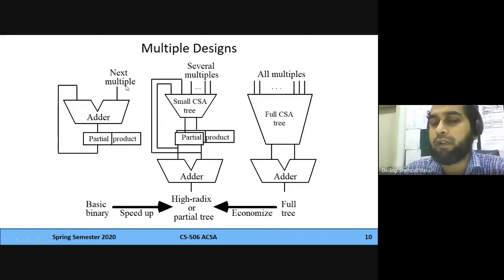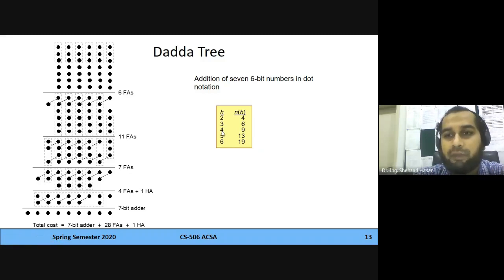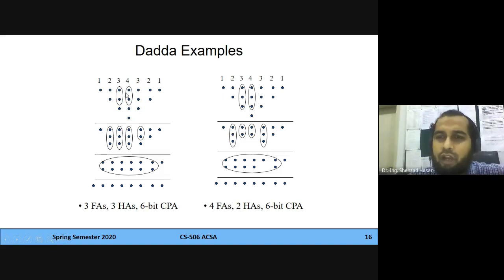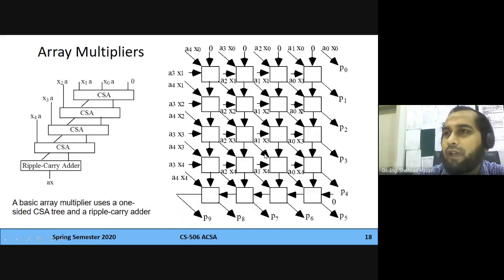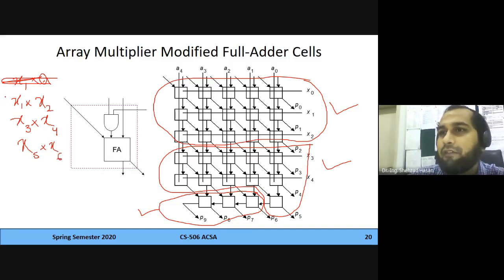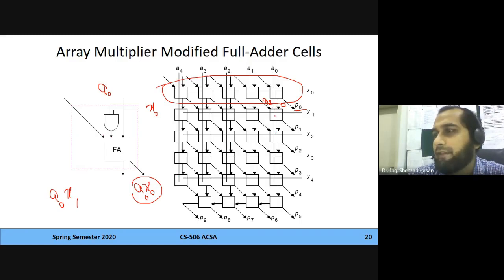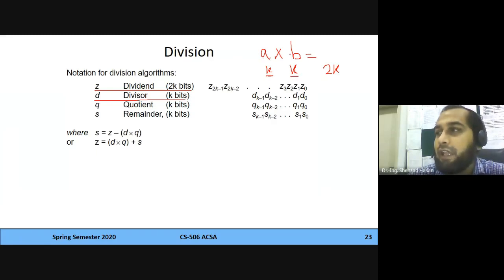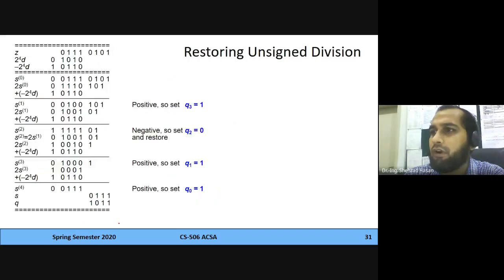Lecture 4 part 2 2020 07 23 at 07 50 GMT 7 Google Drive